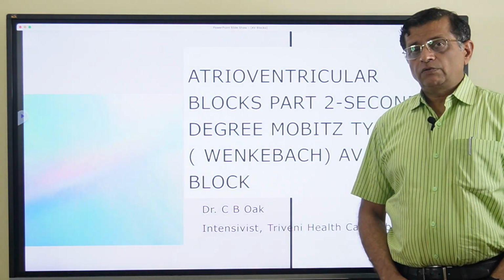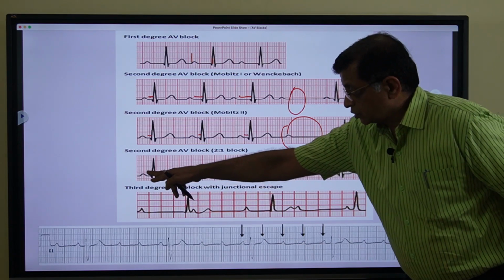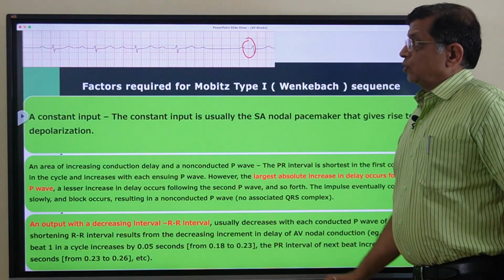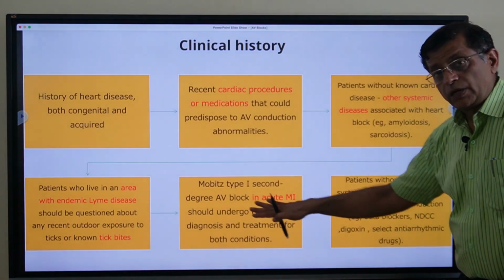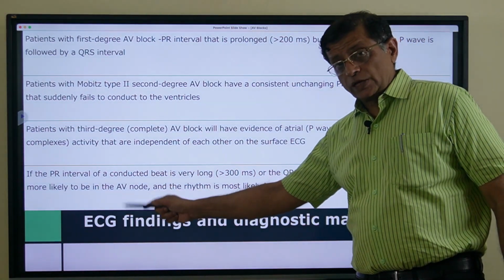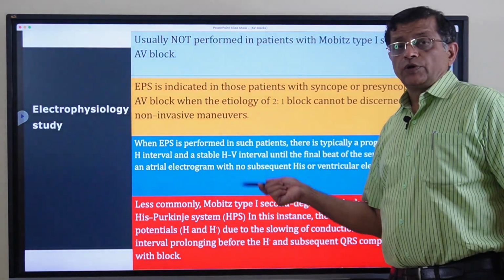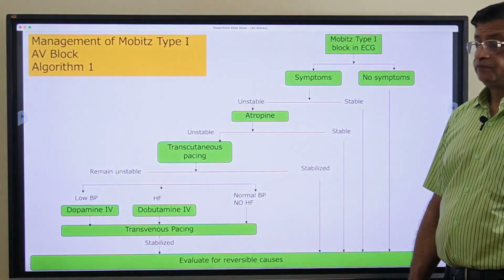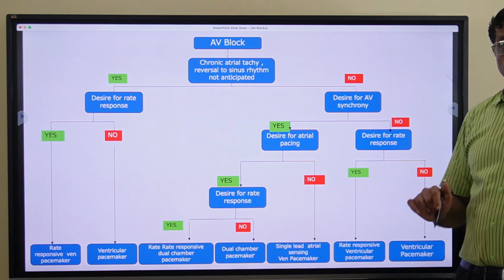ECG Tutorial 42 AV Blocks Part 2 Second Degree Mobitz Type I ( Wenkebach) AV block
In the amazing series on ECG I'm presenting to you guys with 34 th Tutorial on :  AVNRT
ECG Tutorial 41 AV Block Part I Part I